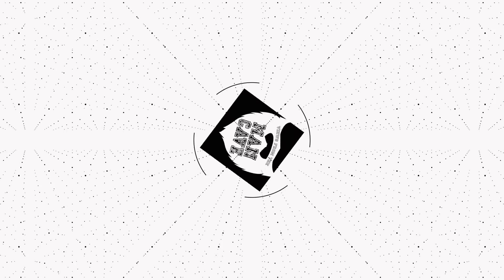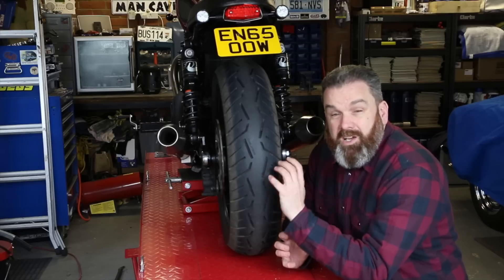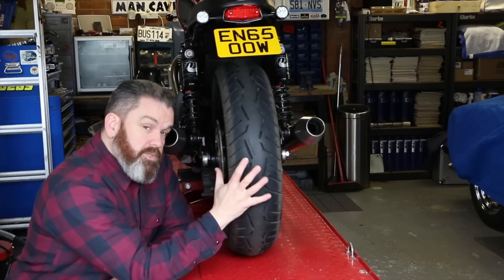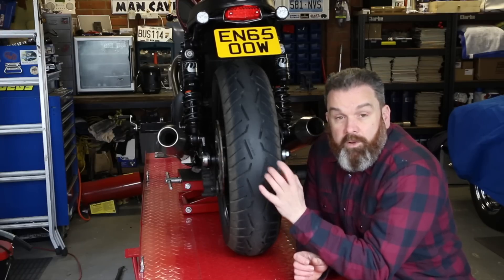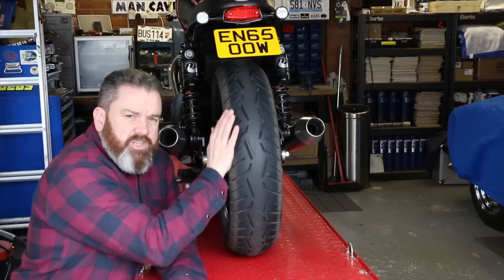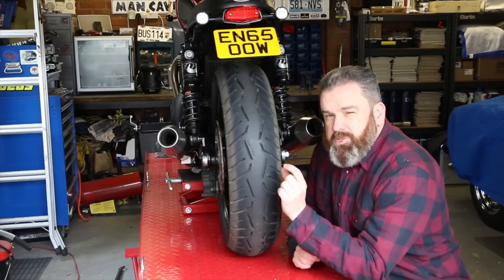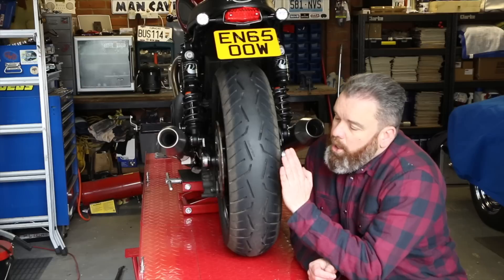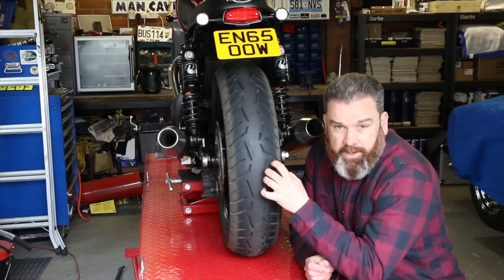Continental Road Attack 3 Review - Triumph Street Twin replacement tyres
A more road 'oriented' tyre this time on the Street Twin, with a set of Conti Road Attack 3's. Here's my initial thoughts.